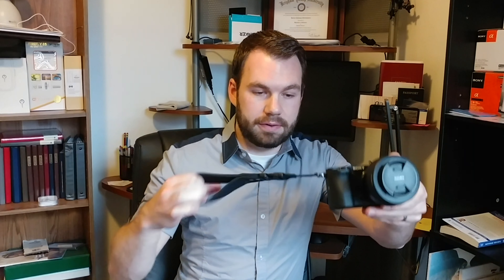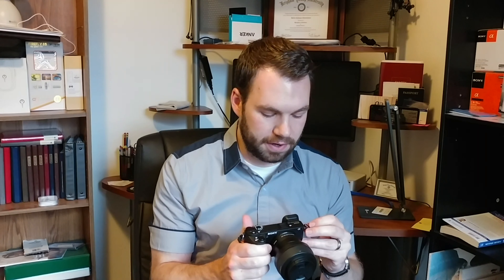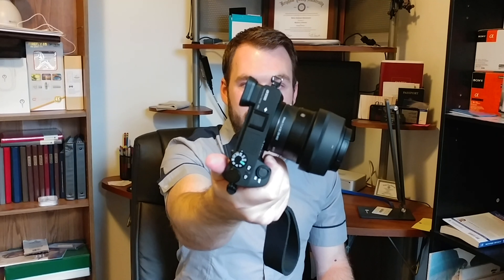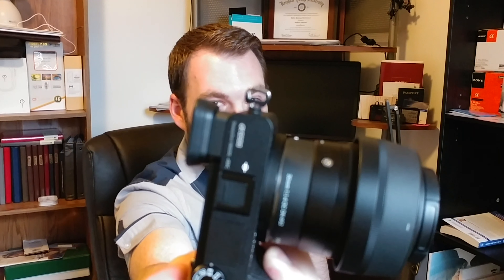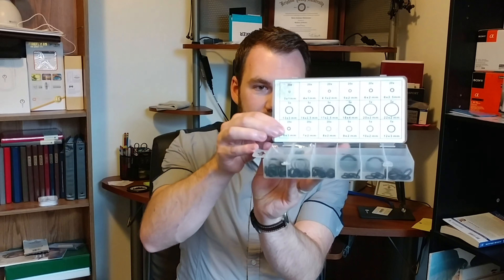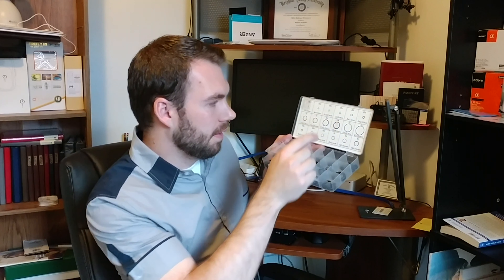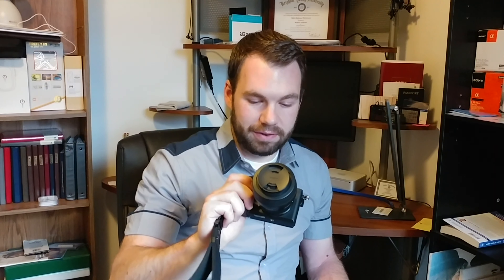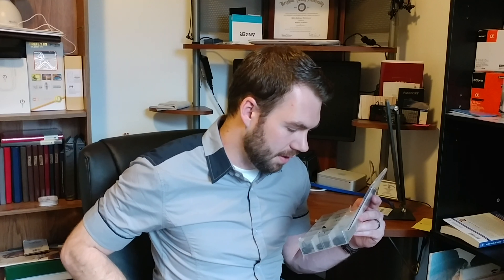How to fix the strap connector rattle on Sony cameras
Quick and easy way to eliminate noise from the strap connectors.

4.5mm x 2mm o-rings worked the best for me.

O-ring set on Amazon